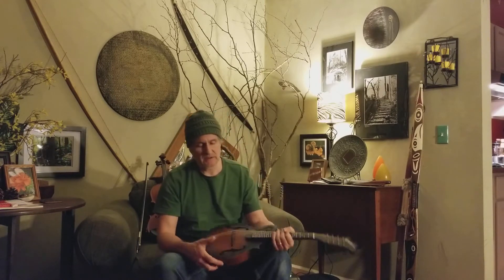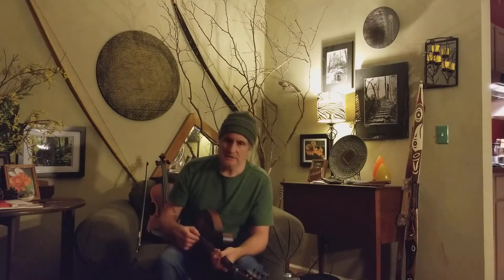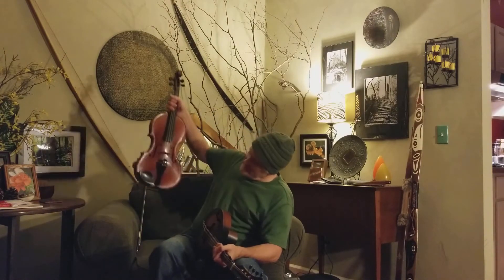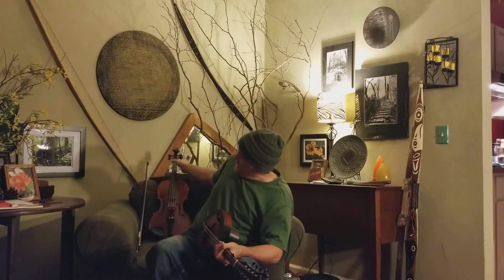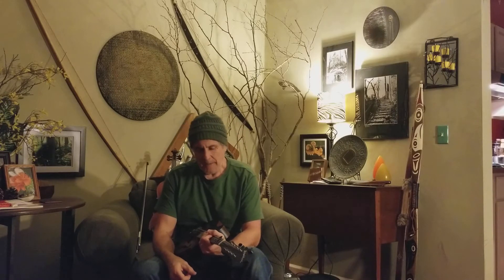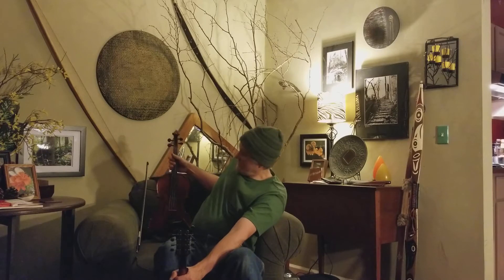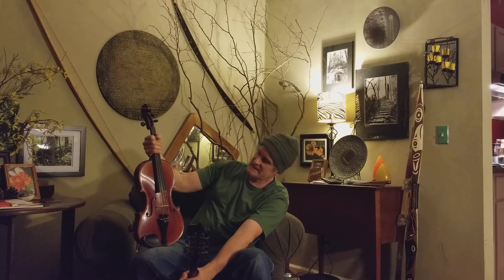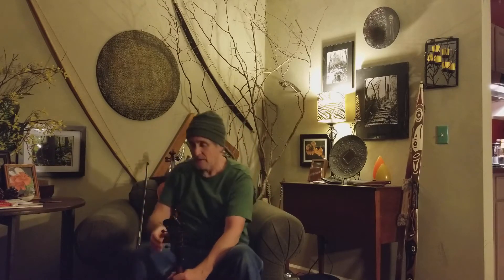Happy New Year!!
My New Year starts on March 21st, so this is an early update on the happs around yee olde Swift. Thank you (buy my book) for watching.